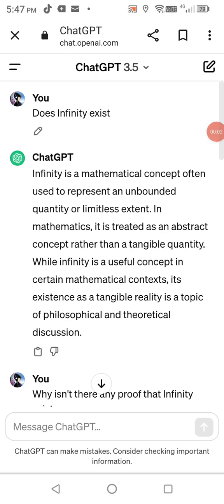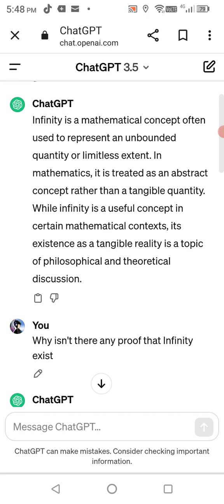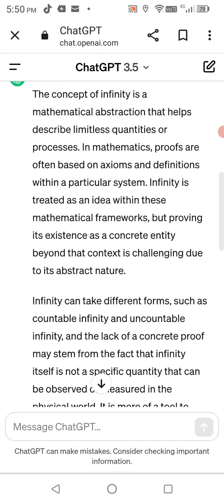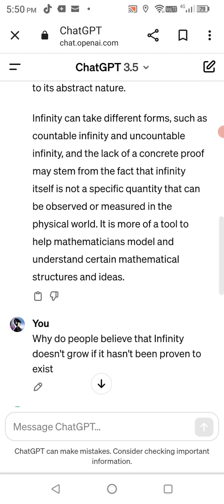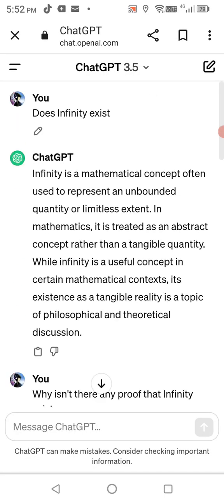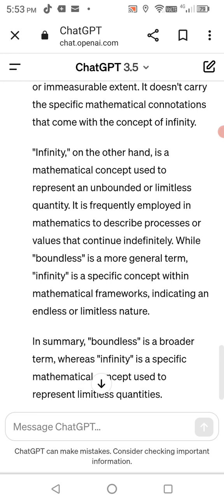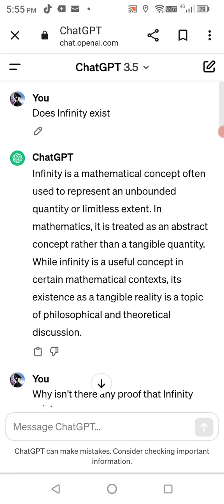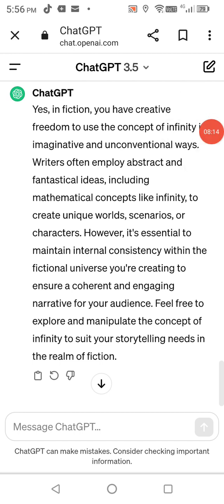ChatGPT answers questions about Infinity (One Punch Man)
people don't really understand much when it comes to the topic of infinity so I made this video to keep it simple and give y'all a way to get your questions answered.